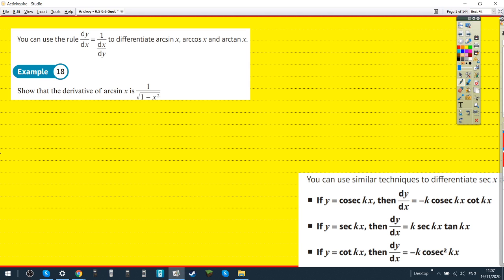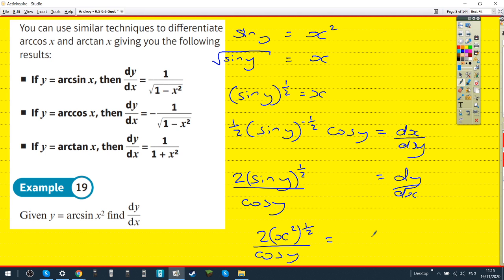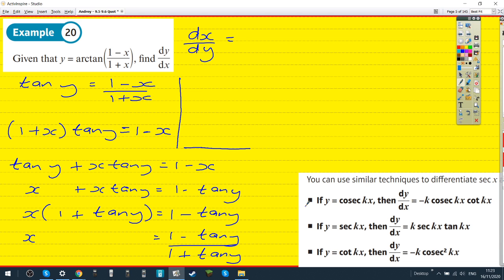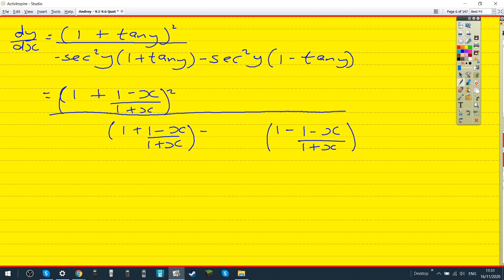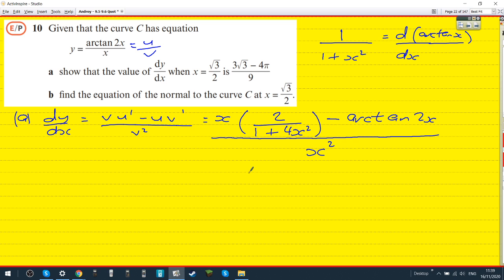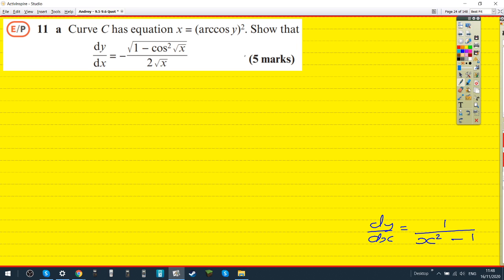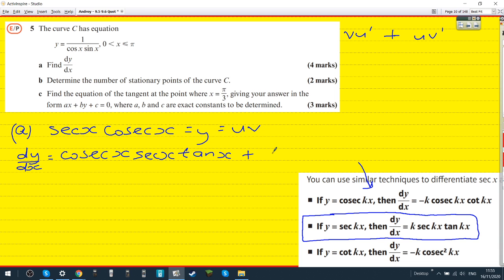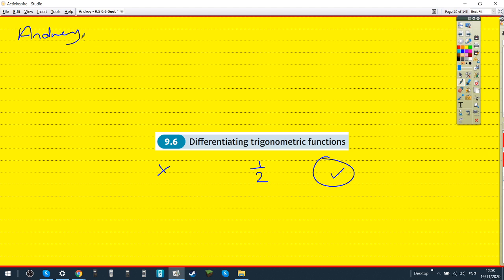Andrey - 9.6 Differentiating Trig Functions - Year 2 A Level Pure - 16.11.20